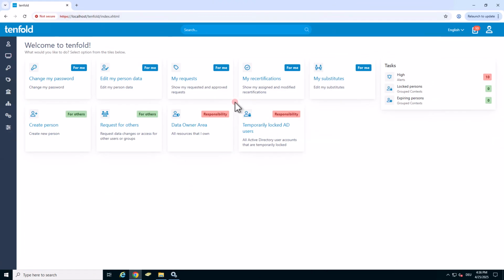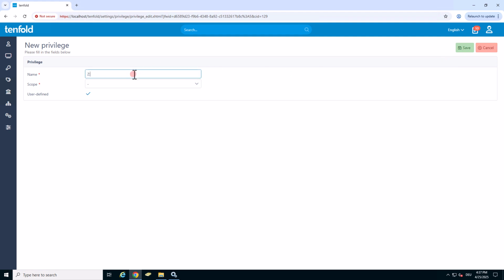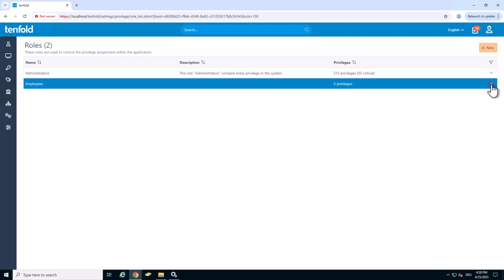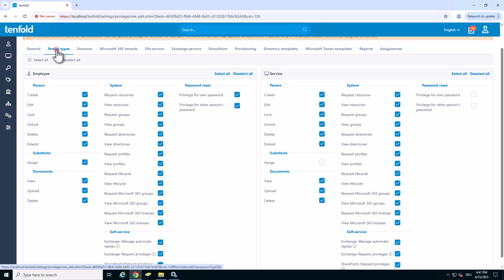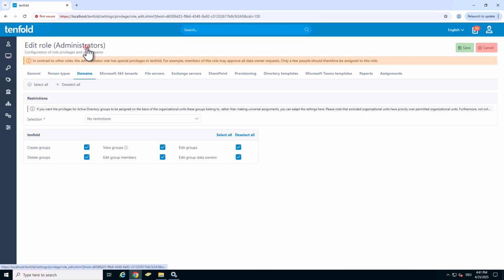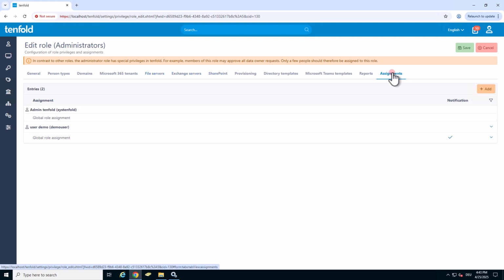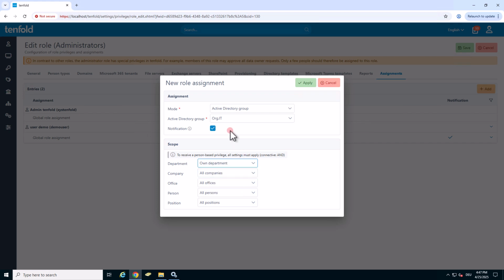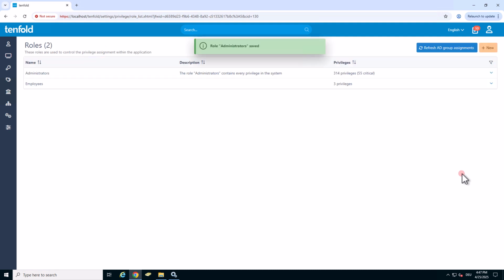Roles & Privileges in tenfold | tenfold Tutorial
This video covers the administrative roles within tenfold and how to manage them effectively.